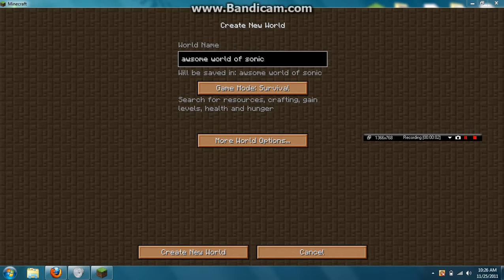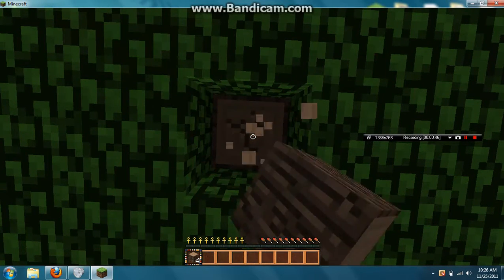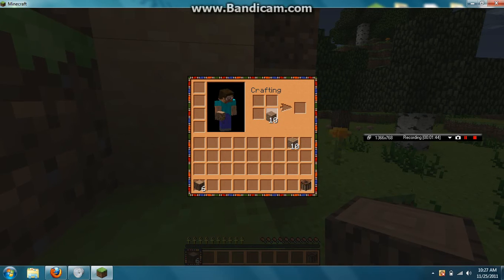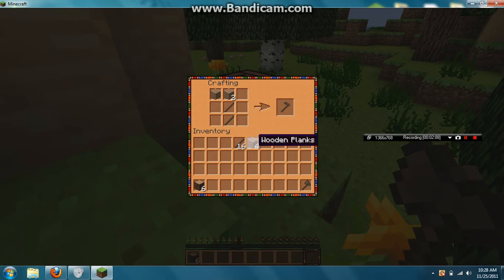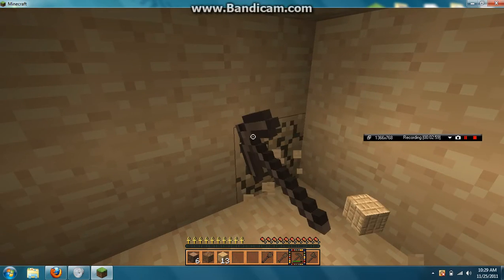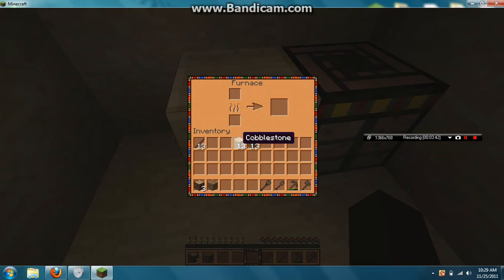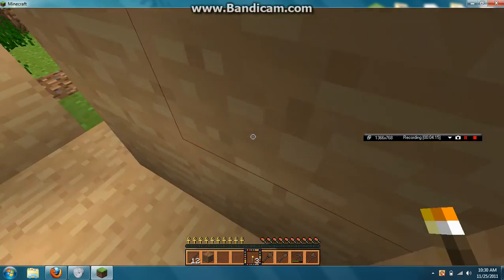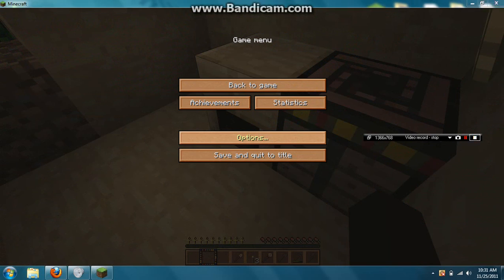Minecraft survive and thrive - your first night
today i will teach you how to make your first shelter.